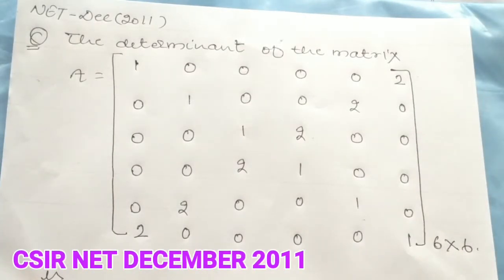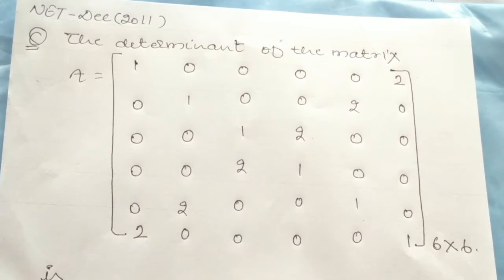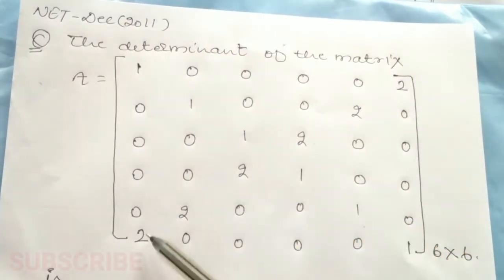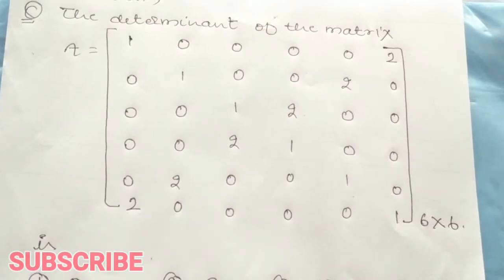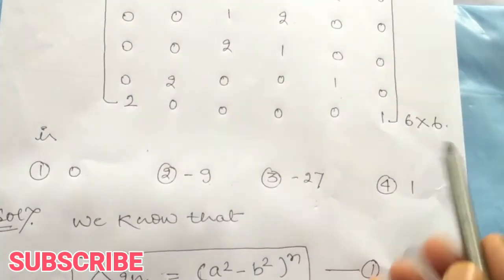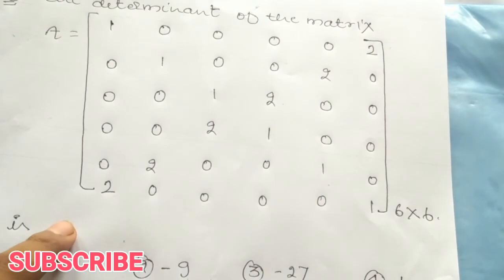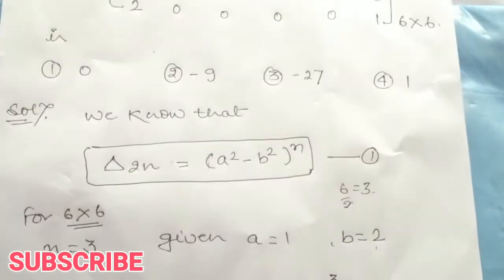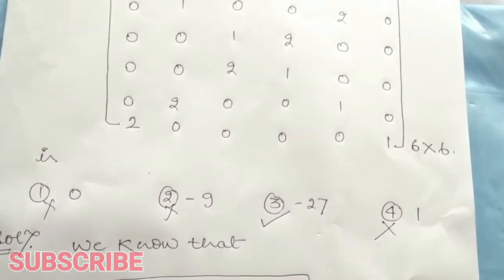Csir net December 2011 | sec - B |linear algebra | Mathematical science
Csir net solved paper December 2011.
Csir net December 2011 - Linear Algebra.